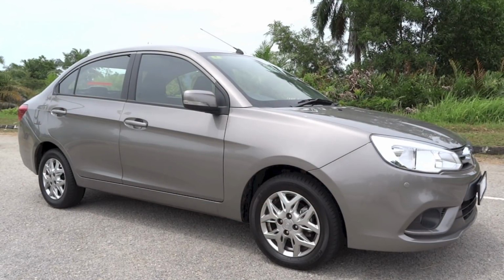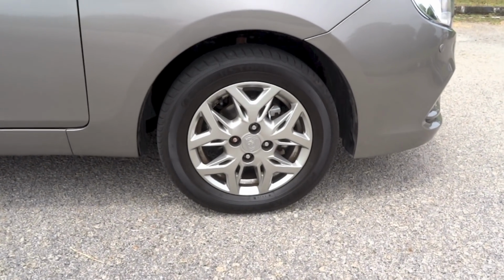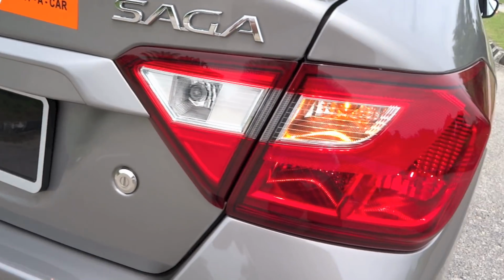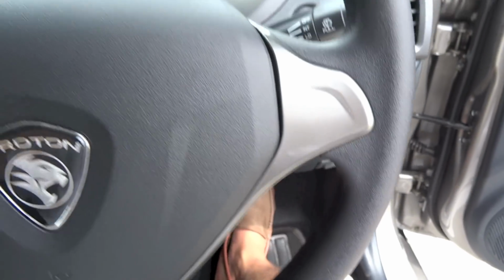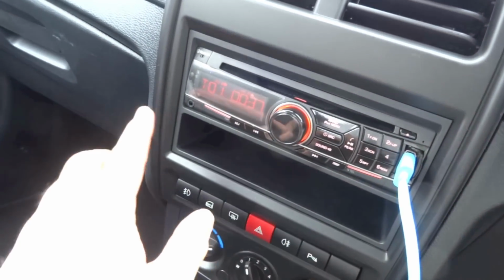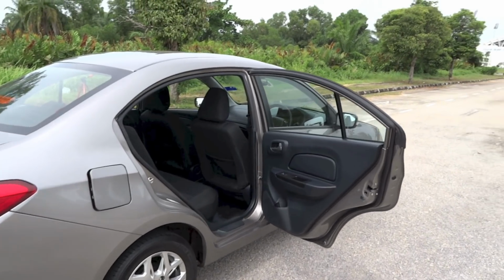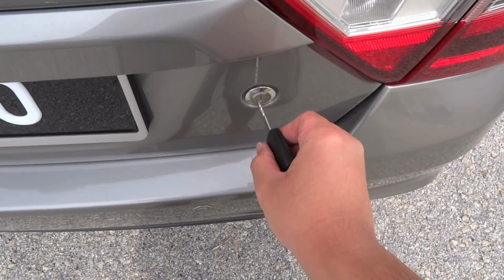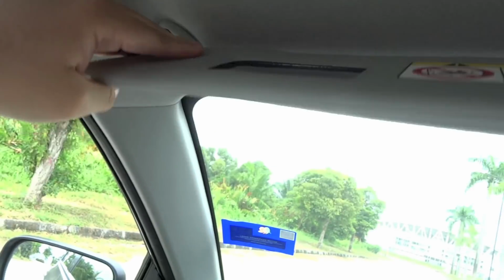2017 Proton Saga 1.3 Executive Start-Up and Full Vehicle Tour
Hello everyone!  Today's video will be about the Malaysian-spec 2017 Proton Saga four door saloon with the 1.3 litre naturally aspirated petrol engine producing 94hp/95PS paired to a CVT in the Executive trim.

Below is the list of current Saga four door saloon variants available in Malaysia as of 6th November 2017.  I arranged it from the cheapest to the most expensive.

Saga 1.3 Standard manual
Saga 1.3 Standard CVT
Saga 1.3 Executive CVT
Saga 1.3 Premium CVT

Regards,
alexlovesmac